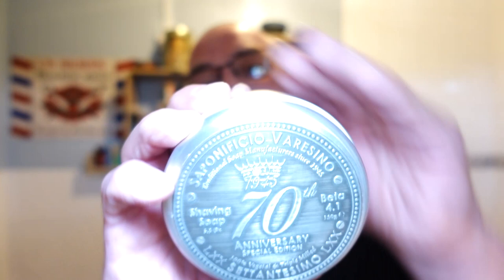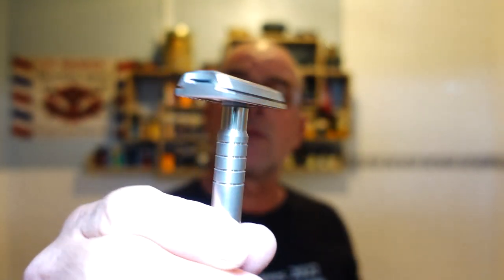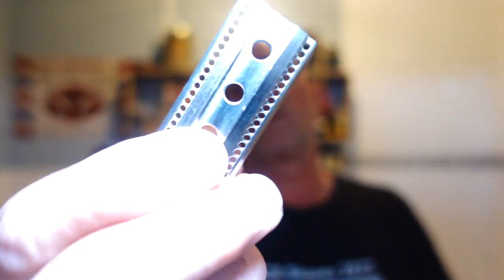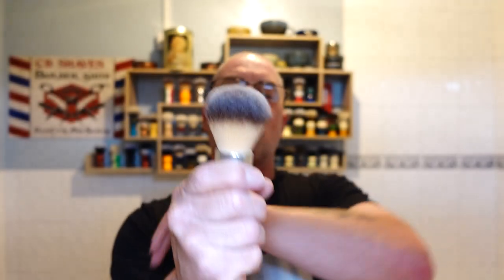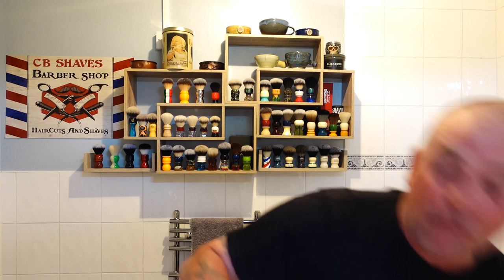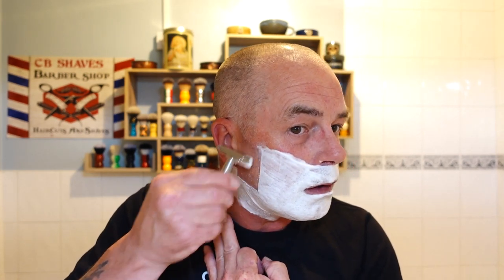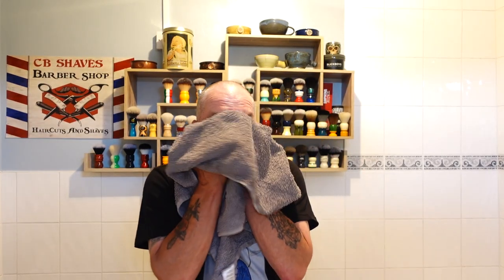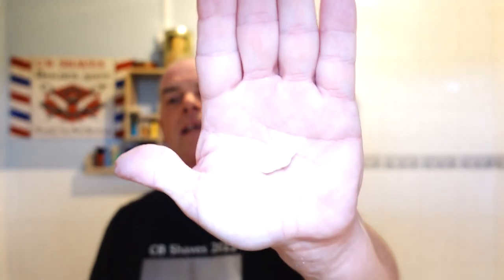Saponificio Varesino 70th Anniversary Limited Addition / The Winning Razor By Yates Precision.......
Here I will be using and reviewing all products used in Traditional Wet Shaving.

YouTube Channels Tagged...

Blade: Euromax 2nd.
Alum Block.
Balm: Aqua Velva 5in1.